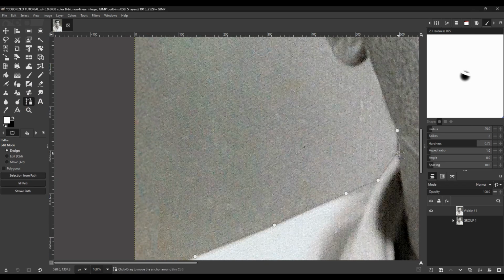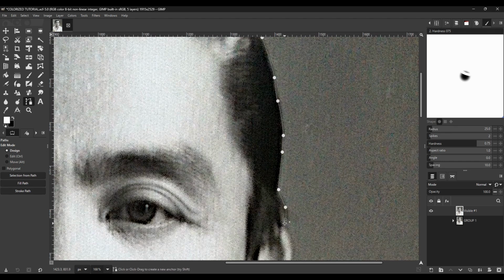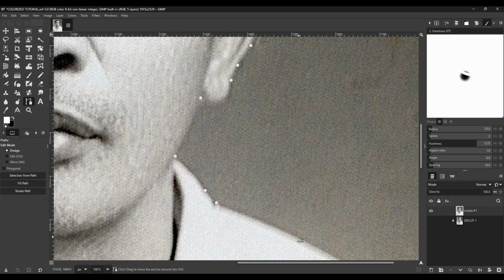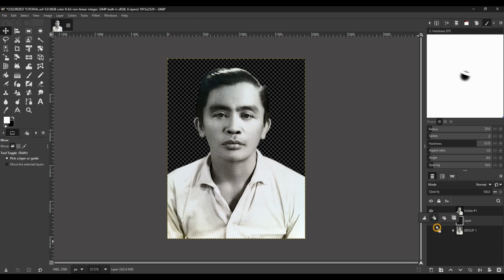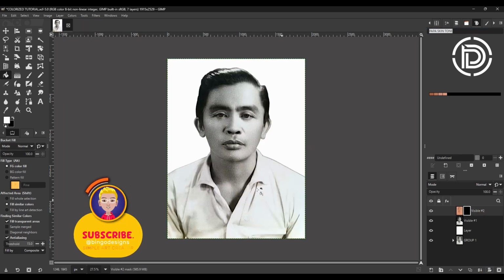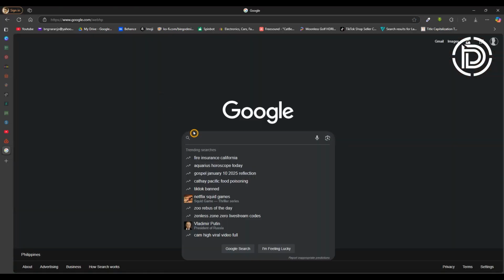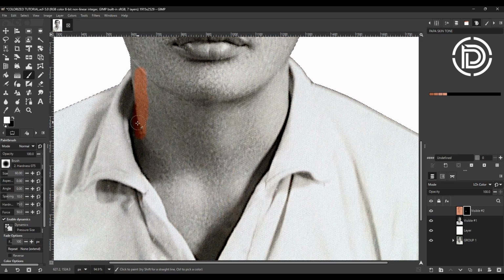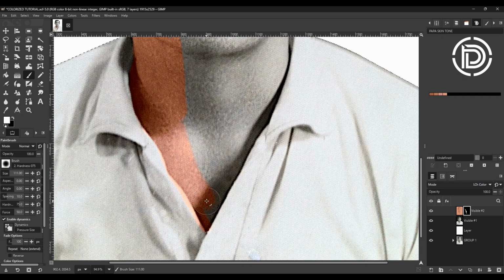Transform Vintage Photos with GIMP's Colorized Tools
Hi! Greetings from Bingodesigns! I hope all is well with you. Today I'm going to show you how to colorize your old photo using the free program GIMP.